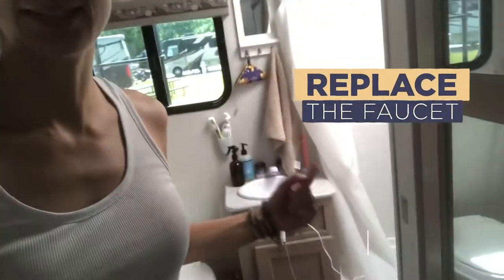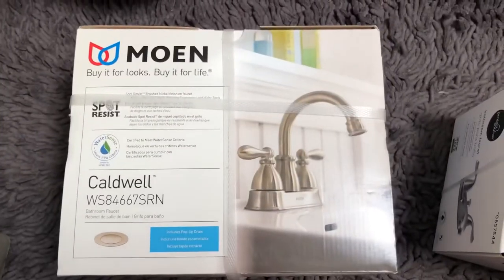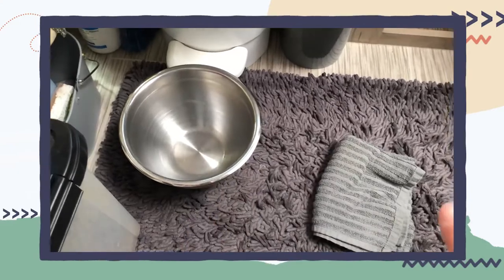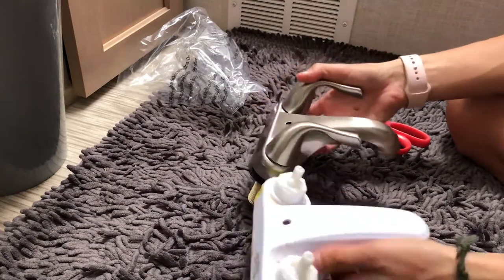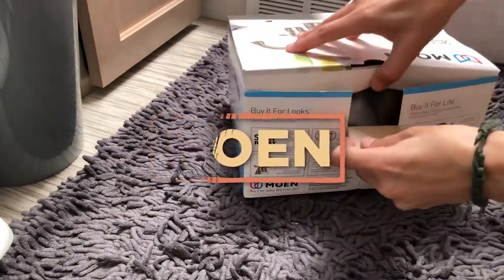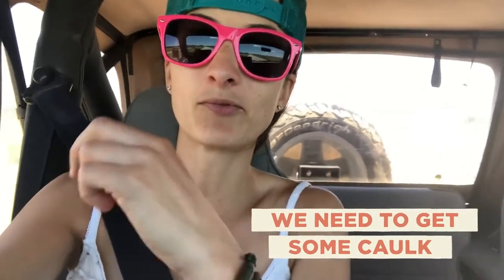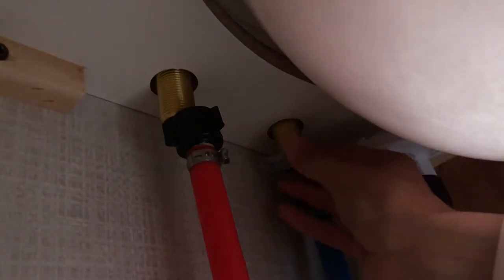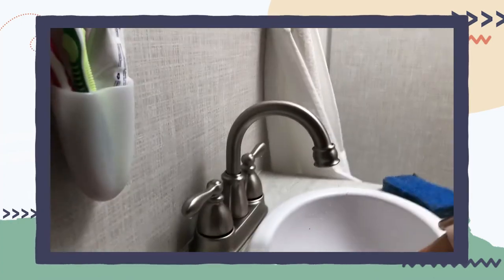Replacing the Bathroom Faucet in my 2020 R-Pod 192 - June 2021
After a year of using the dinky stock plastic bathroom faucet in my 2020 R-Pod 192, I decide to upgrade and try out two sink options from Lowes. A Project Source and a MOEN. Watch as I test out both and install my favorite option!

0:29 - Plan for the day
1:01 - Issues with the original faucet
1:58 - Faucet options
2:23 - Disconnecting the original faucet
4:27 - Unboxing the faucet options
8:00 - Removal of old caulk and recaulking
9:16 - Installing & testing the new faucet

Let me know if you have any questions about the install.